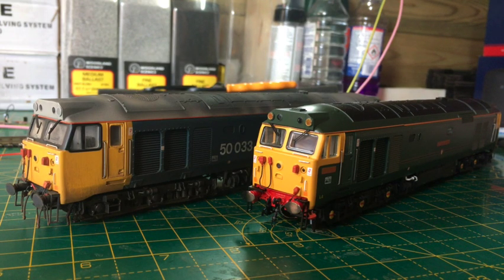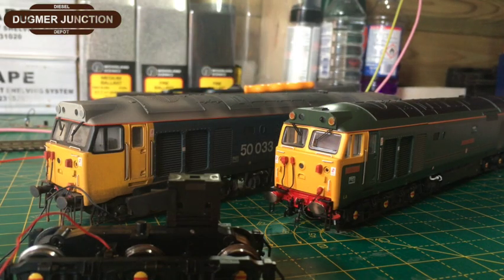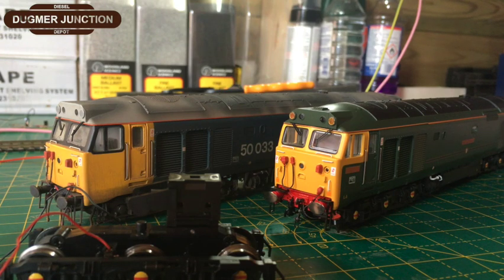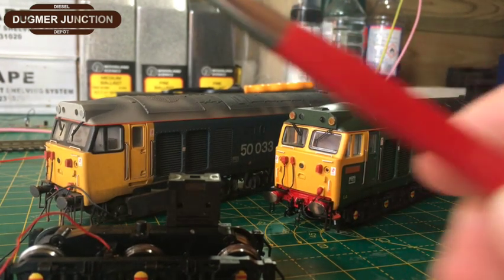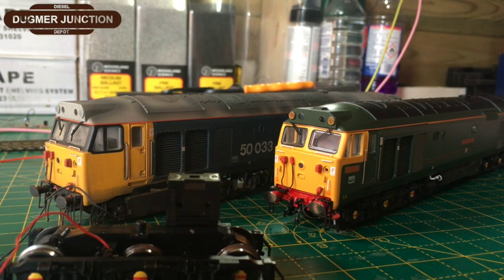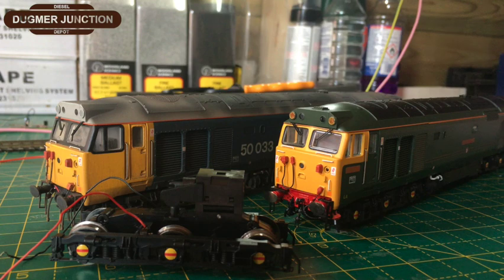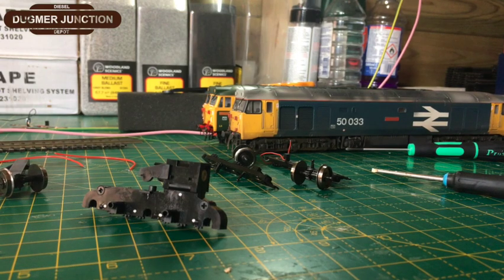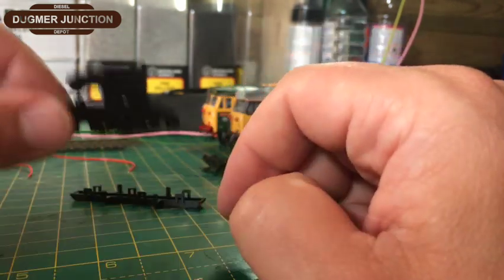How to: Hornby Class 50 - Bogies, Pickups & Helpful Tips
In this video I run you through some troubleshooting with poor running with Hornby Class 50's and provide helpful tips along the way.

I do hope this video is helpful.

Thank you for your amazing support! And join our journey on Instagram by searching for "dugmer_junction"!